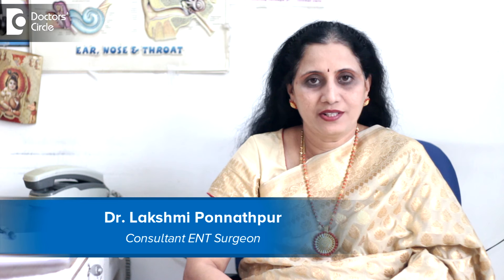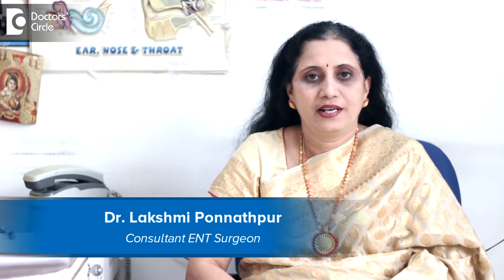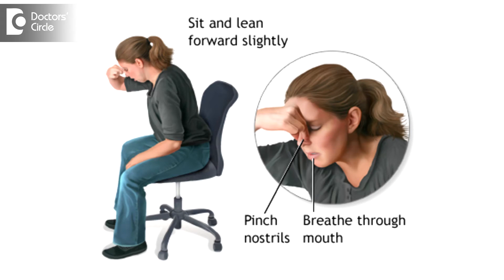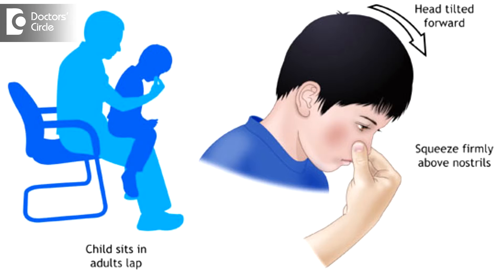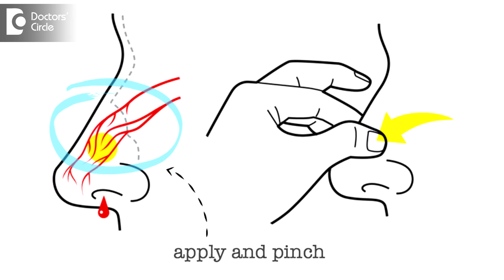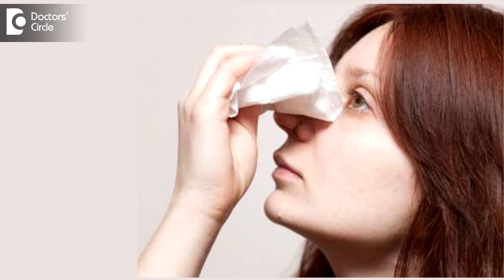How to manage sudden nose bleed? - Dr. Lakshmi Ponnathpur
"Every individual should know the first aid of a nose bleed patient. The most important first aid is pinching of the nostrils for about 5 to 10 minutes resulting in compression of the bleeding point and it results in cessation of the bleeding in 5 to 10 minutes. That patient should not be made to lie down, instead they must be seated up and they must lean forward with a bow in the hand and the nose tightly pinched. They should not release the pressure for about 5 to 10 minutes. However severe the nose bleed is generally it stops by this method. Then we should always keep the ice packs handy. Applying cold pledgets of cotton or gauze soaked in ice cold water over the nose or the forehead results in tamponing effect and shrinkage of the blood vessels due to compression. Once the nose bleed stops due to this method of pressure and pinch then if at all a patient re-bleeds he need to see a doctor definitely. Doctor will do a local examination of the nose, remove all the clots and will also do nasal endoscopic examination. Usually by anterior rhinoscopy itself we can localise the bleeding point if it is coming from anteriorly. If it is coming from the Little’s area the doctor will cauterise using a chemical agent or silver nitrate. It is a very good, powerful and effective agent in sealing the bleeding vessel. This has to be done under local anaesthesia and if the patient completely responds to this they can go home after resting for 5 to 10 minutes. Liberally patients have to drink water they have to remain hydrated and profusely saline nasal drops needs to be used.  Patients have to be strictly advised not to pick the crusts or the clots as it can result in dislodgement and re-bleed from the same point again and again. However in patients who have a posterior nose bleed we need to be more systematic in their approach. Control of blood pressure is the most important aim of treatment. Cessation of agents like aspirin or clopidogrel  for a few days or reducing their dosage also help in controlling the epistaxis. These patients have to be examined by DNE and wherever the point is it needs to be cauterised by the same chemical agent. However if there is multiple points of nose bleed the nose needs to be packed with an agent called merocel pack or a nesel pack. It is a long stick like material which expands after insertion into the nose to take the shape of the contour of the nose and it can be kept for a period of maximum up to 7 days. This definitely helps in controlling a most profuse nose bleed. Sometimes balloons like Bryton’s balloon or Foley’s catheter may need to be in addition to the nasal packs for control of the posterior epistaxis.